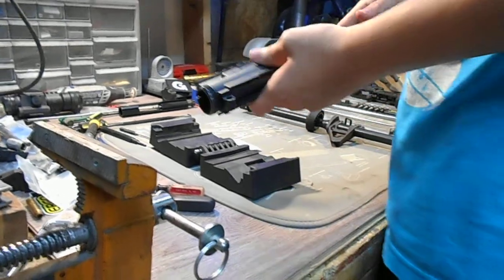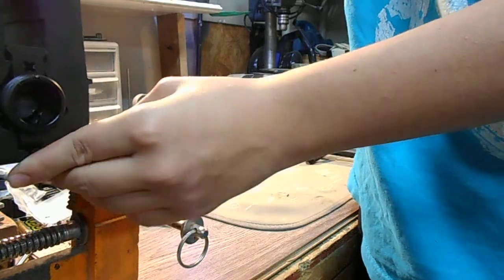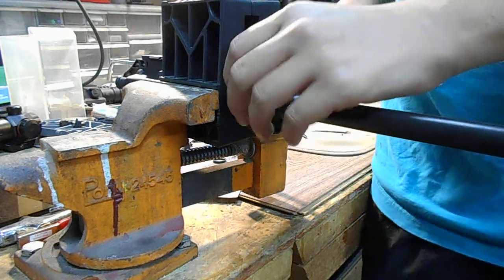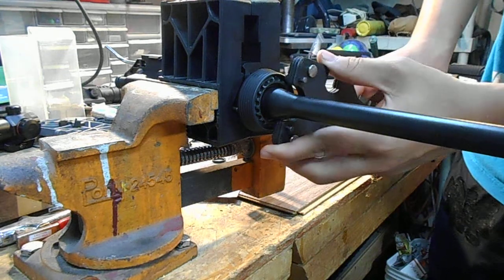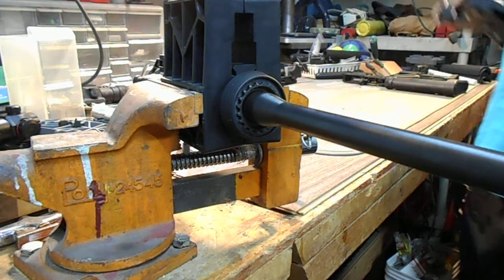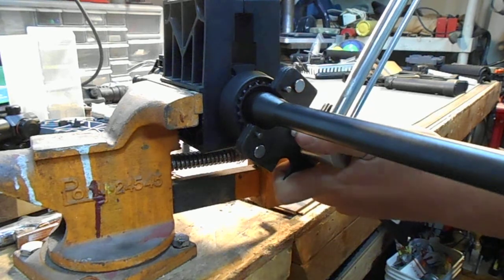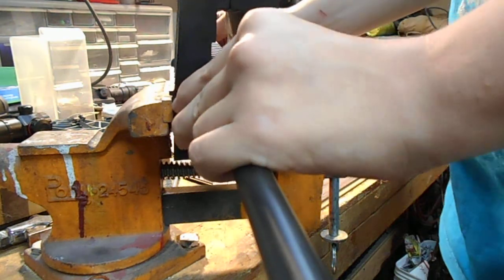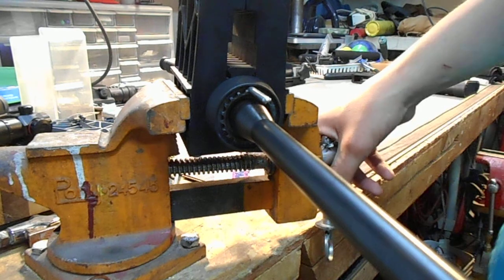Kid Builds a Ar15 #10 Barrel Installation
Elijah installs his 556 nato 1/8 twist PSA Freedom barrel assembly on his upper, Torque on this barrel ended up being right at 82 ft lbs I had to jump in and give it the last little bit of gusto at the end to torque the barrel its common with uppers from PSA to be torqued right at 80ft lbs and even up to 85ft lbs, this one was about 80ft lbs to break it loose and about 82ft lbs to index it back up, if we would of went with lighter torque the next index spot on the barrel nut below this was just barely tight and at only 35ft lbs.
I could of lapped the upper receiver to fix this but for his first gun I am happy with 82ft lbs of torque on the barrel nut.